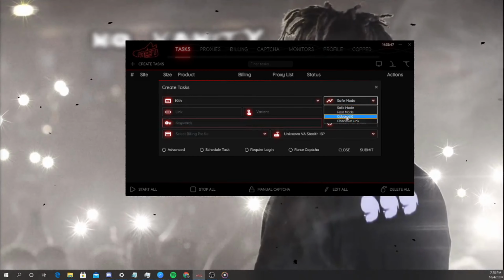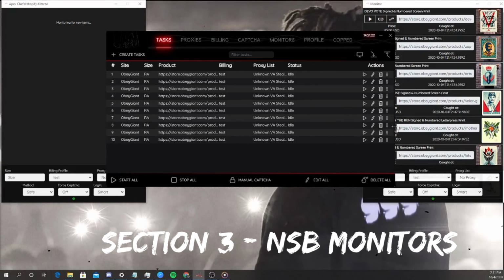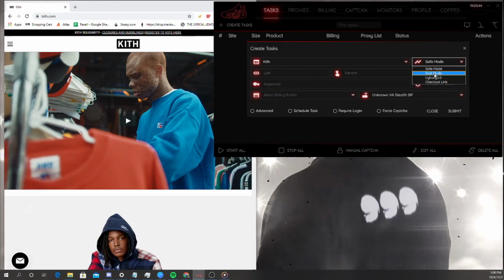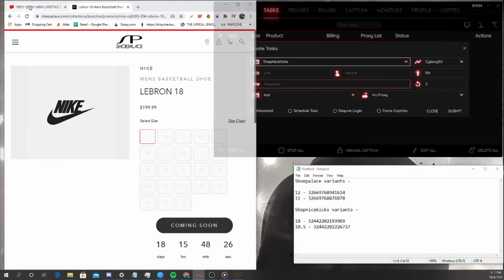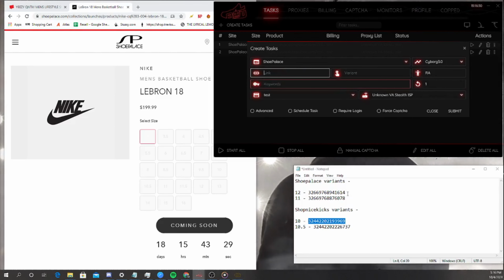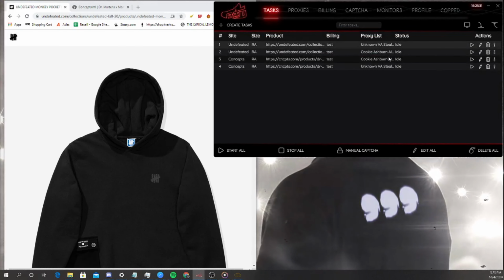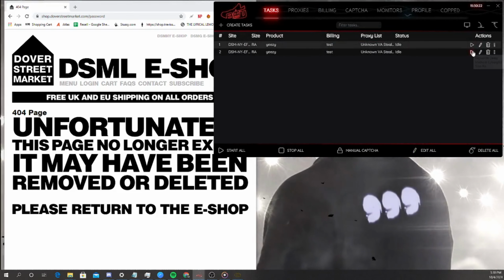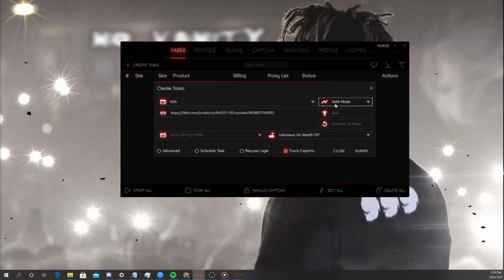NIKE SHOE BOT (NSB) MASTER SHOPIFY TUTORIAL - TASKS SETUPS FOR KITH, UNDEFEATED, RESTOCKS AND MORE!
Hey guys! This video is a thorough walkthrough on how to use nike shoe bot for shopify! I look at sites like kith, undefeated, concepts, shoepalace and more! Comment for the next video concept you want me to drop!

Timecodes
0:00  -Intro
00:13 -SECTION 1 (INTRODUCTION)
00:44 -SECTION 2 (NSB TASK SETTINGS)
05:27 -SECTION 3 (NSB MONITORS)
09:44 -SECTION 4 (KITH GUIDE)
13:57 -SECTION 5 (SHOPNICEKICKS & SHOEPALACE GUIDE)
20:56 -SECTION 6 (UNDEFEATED & CONCEPTS GUIDE)
26:13 -SECTION 7 (PASSWORD PAGE RELEASE GUIDE)
29:56 -SECTION 8 (SAFE & FAST MODE TASKS)
34:30 -SECTION 9 (CONCLUSION)

TONY